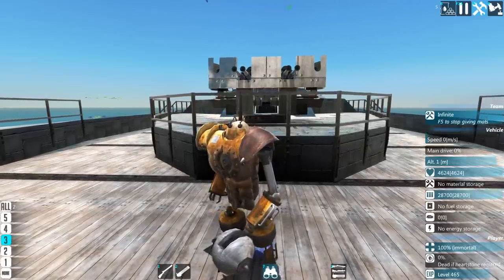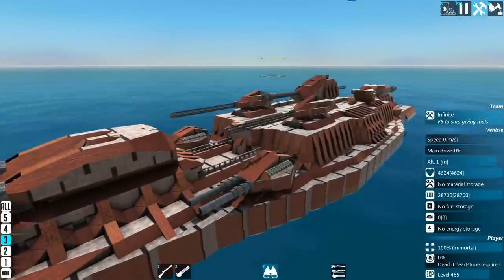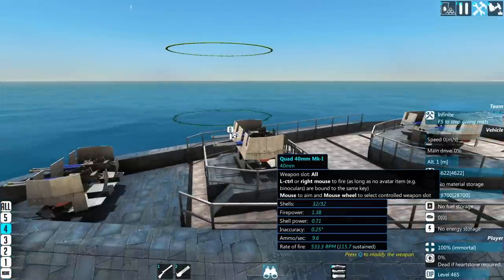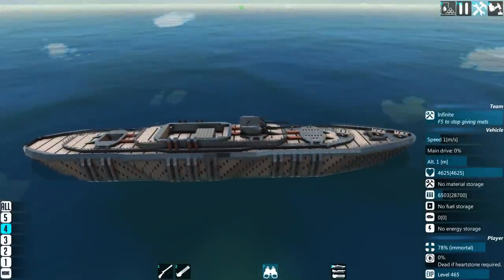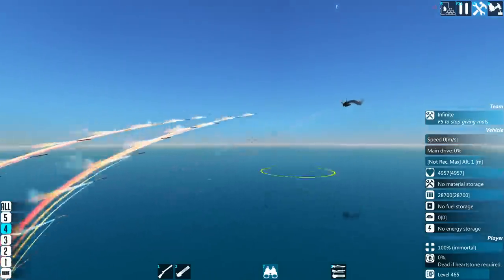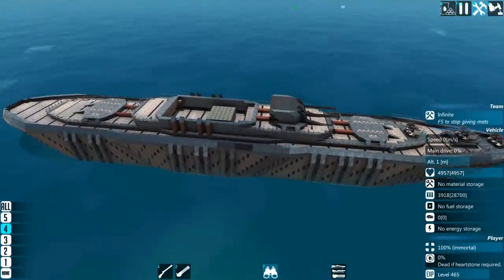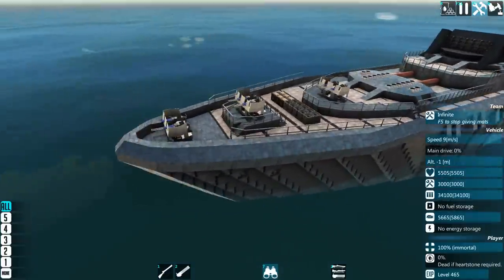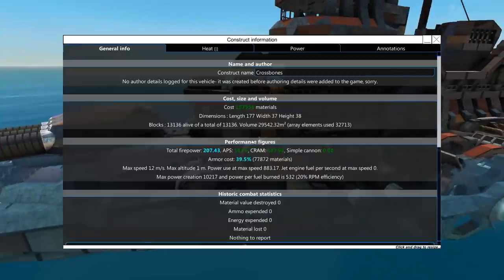From The Depths | Missile Spam Cruiser! Missiles are too Overpowered?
The title is amazingly not clickbait, I really do want to know everyone's opinion! I've always loved missiles but I've been told off a lot in the past for their overuse, tell me your thoughts!

Huh? Playlist? Here? Soon! .. Really!